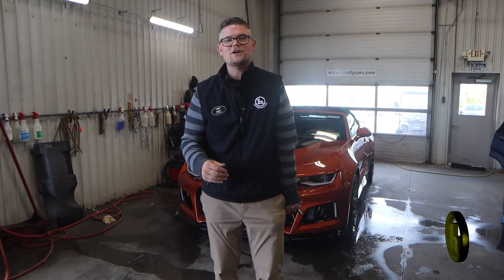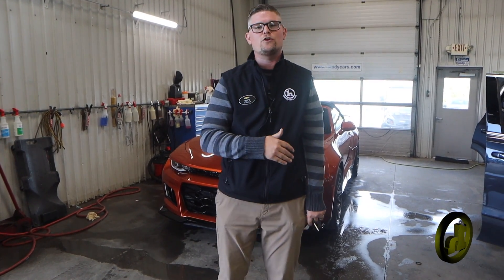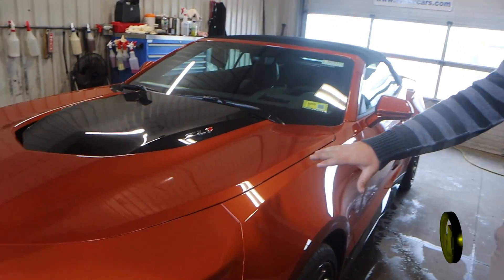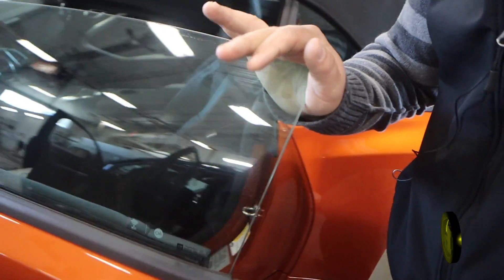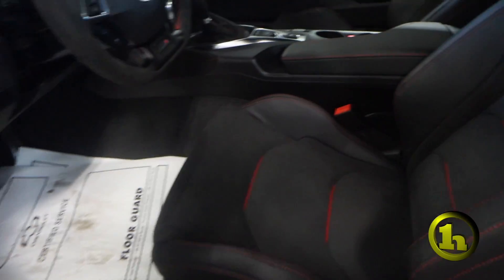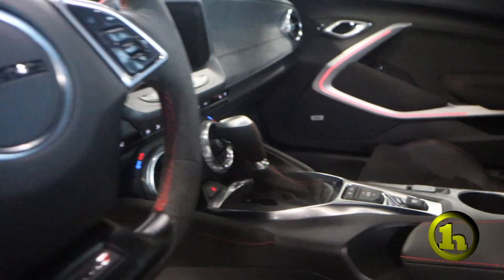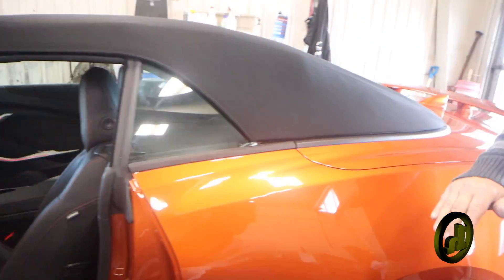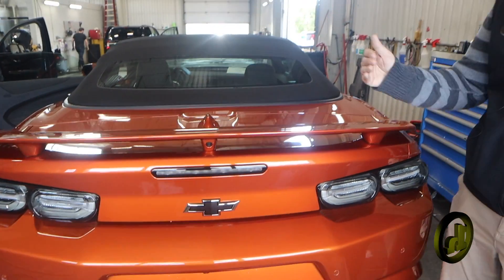2023 ZL1 Camaro for Wayne from Matt